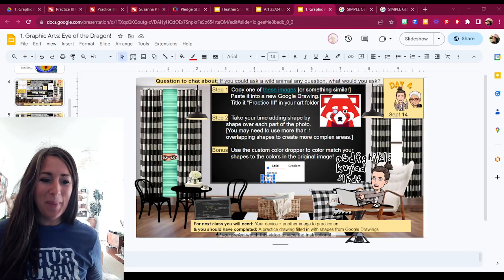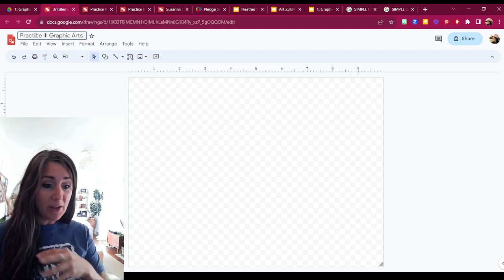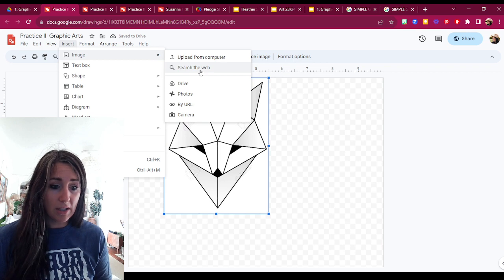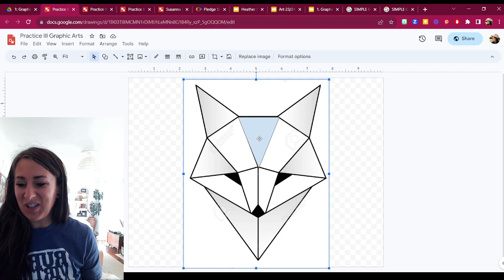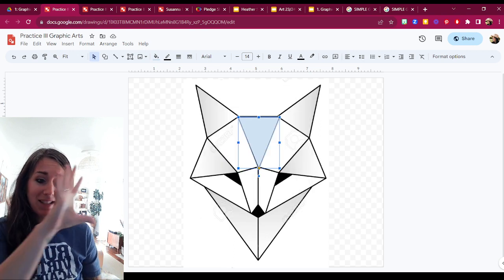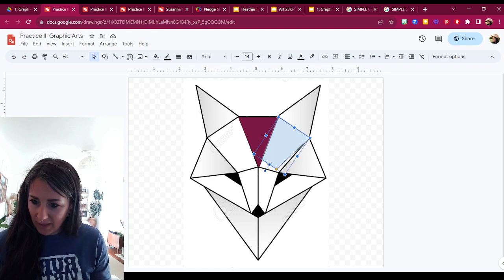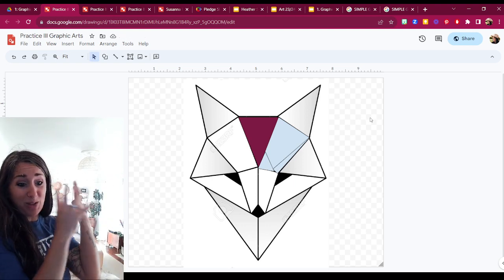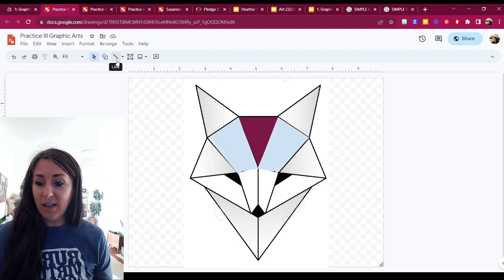MS Graphic Art D4, R3